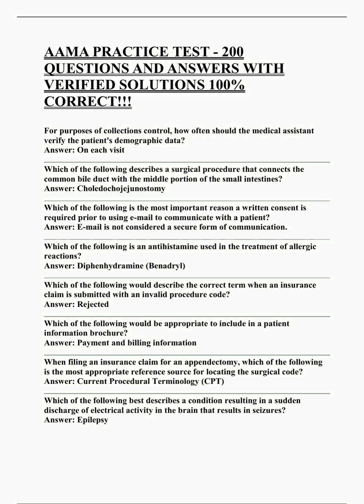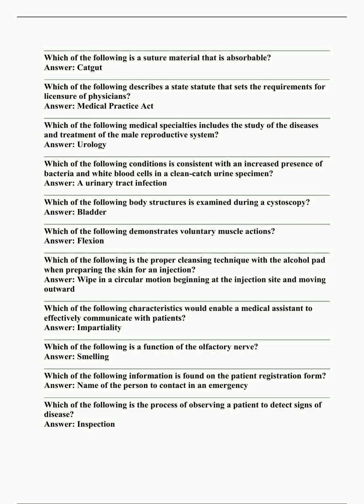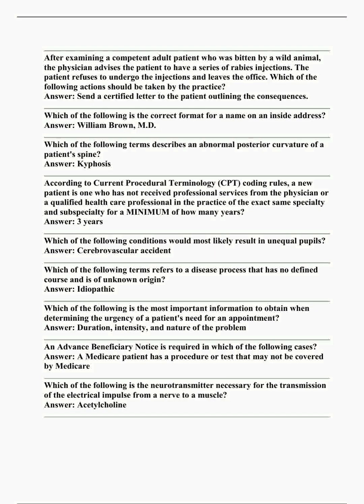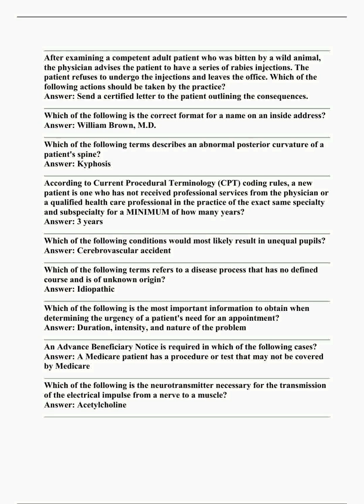AAMA PRACTICE TEST 200 QUESTIONS AND ANSWERS WITH VERIFIED SOLUTIONS 100 CORRECT video